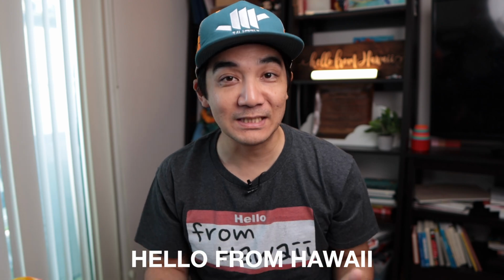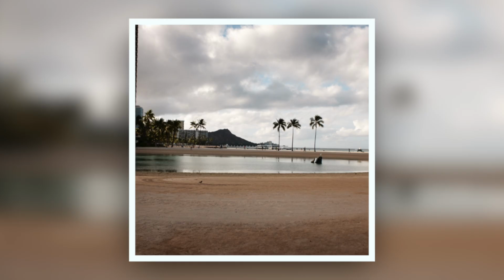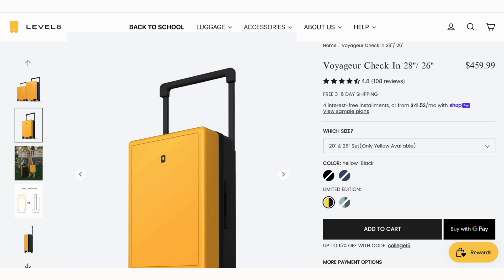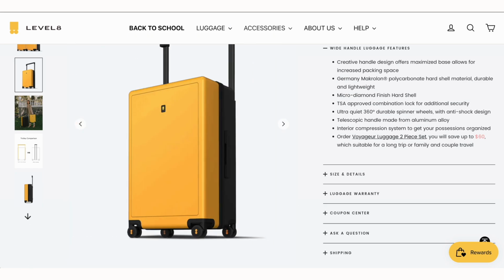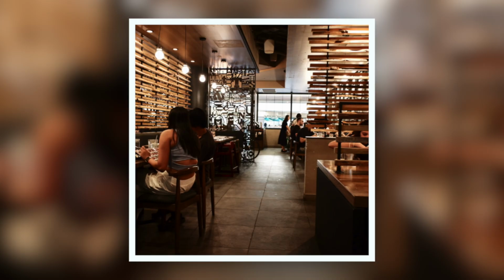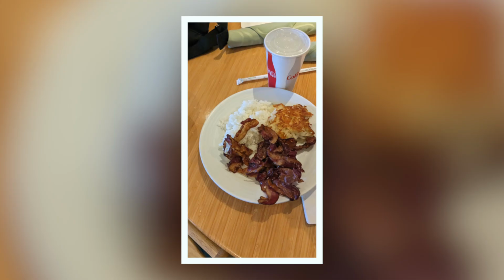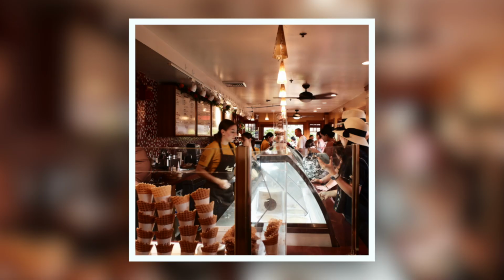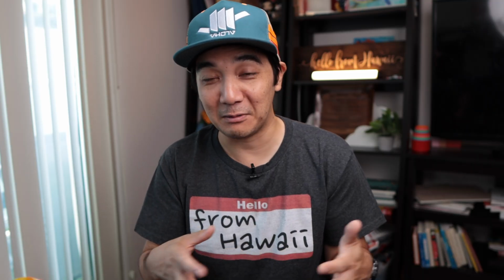How Locals Stay in Waikiki (what we pack, eat, and do)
On a recent staycation in Waikiki with the family, I noticed how locals stay in Waikiki versus how tourists stay in Waikiki.  There are definitely advantages to staying in Waikiki as a local, especially in what we pack and bring to the hotel.  We also eat at differenty places generally and do different activities.  It doesn't mean that locals "do" Waikiki better than tourists.  I just noticed that we do it differently because we have access to it all the time.

Mahalo to Level 8 for sending me the Voyageur Luggage Set (20 inch and 26 inch).  In full transparency, they sent me the luggage set for free to review.  Again, I really like the handle design, as it made it easier for me to navigate the suitcase.

Intro - 0:00
How Locals Pack for Waikiki - 0:45
Review of the Level 8 Voyageur Luggage Set - 1:40
How Locals Pack for Waikiki cont - 4:09
What Locals Eat in Waikiki - 5:55
What Locals Do in Waikiki - 8:08
What I Like to Do in Waikiki lol - 9:54
Closing - 11:07

Filmed using the Canon M6 II.